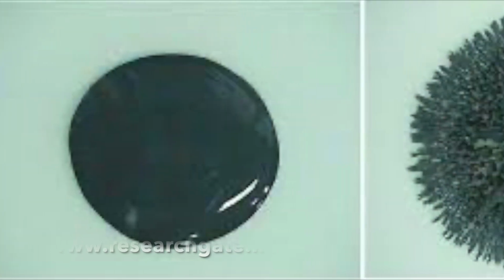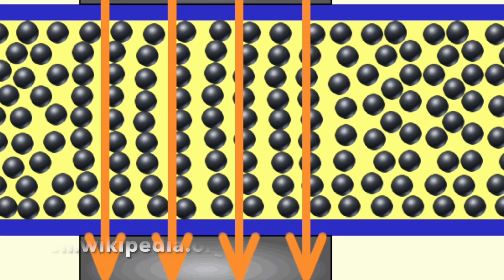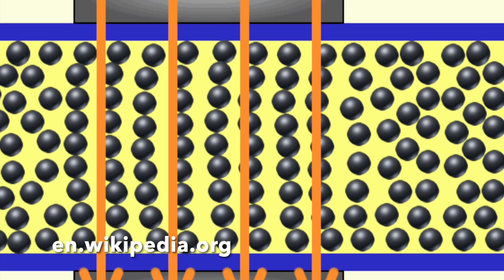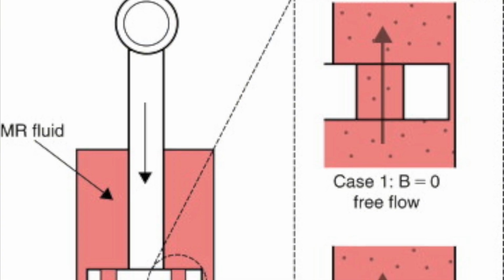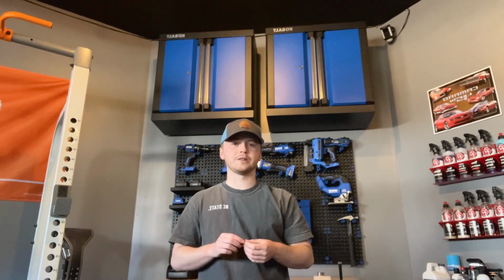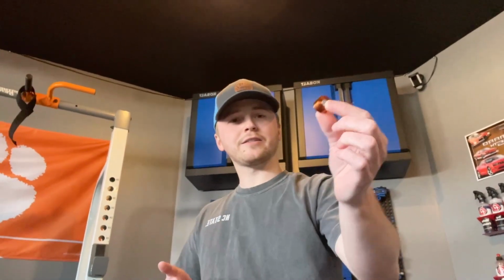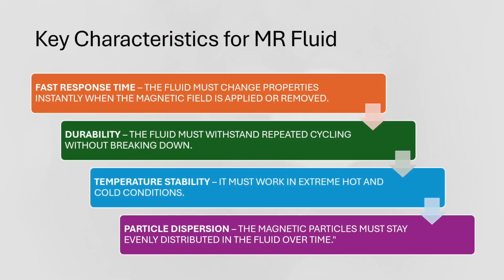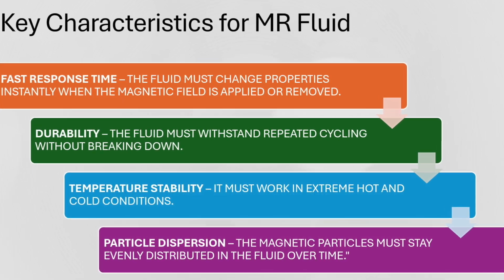MAE 535 Demo - Spring 2025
MR Fluid Demonstration by Cody Cotton for NC State Class MAE 535: Design of Electromechanical Systems.